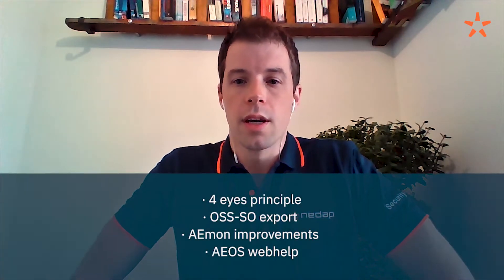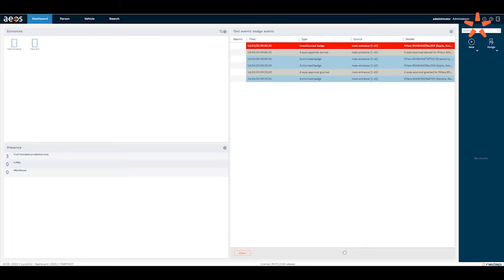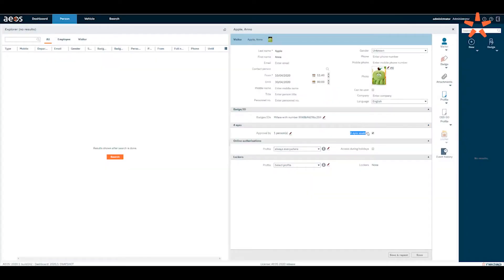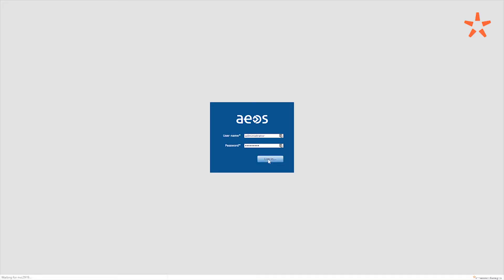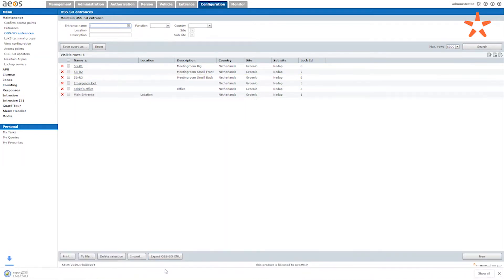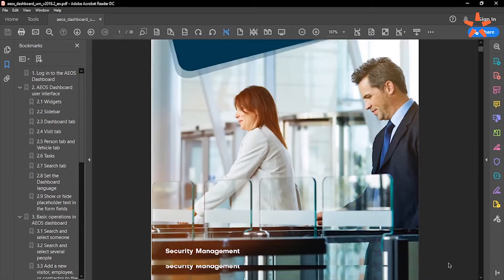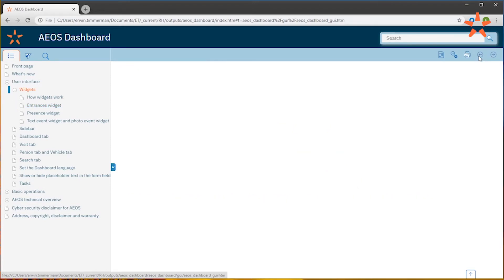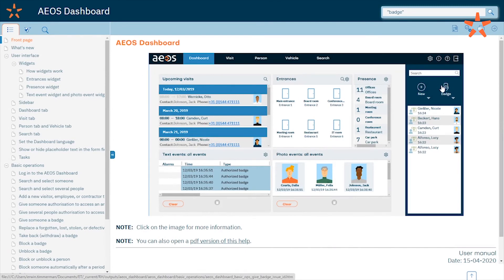AEOS 2020.1 release review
This release review video summarises the new functionality available with AEOS version 2020.1.